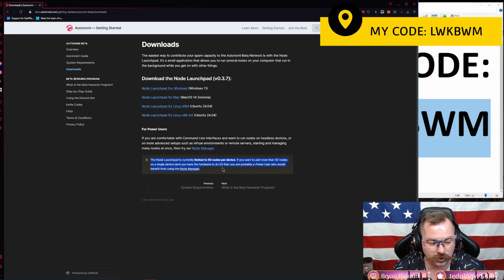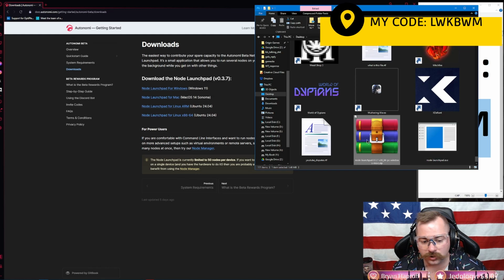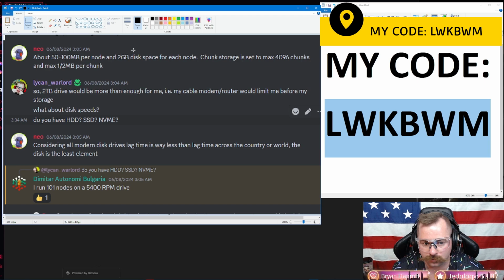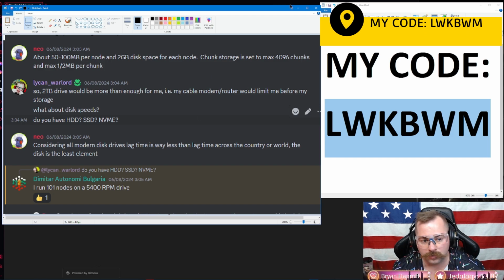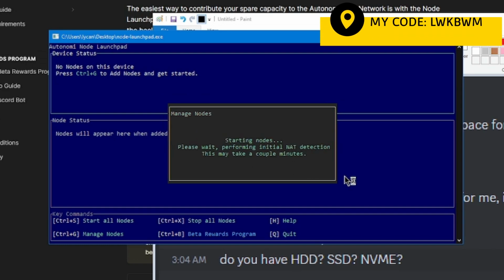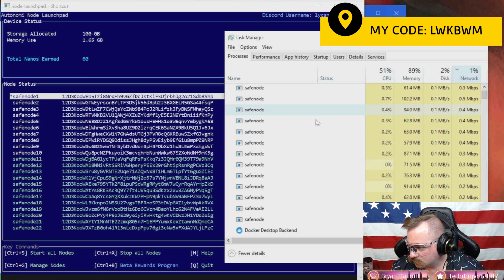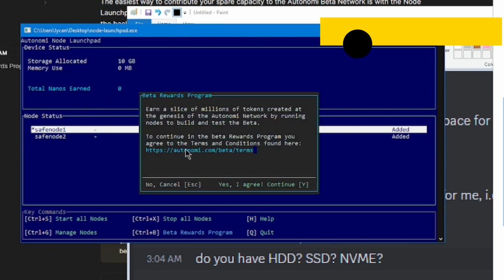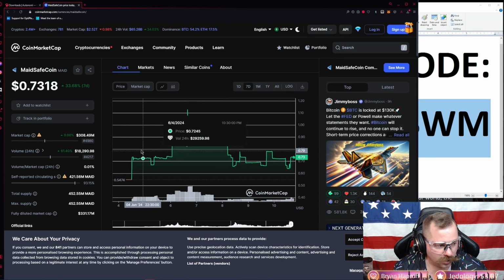Set Up Your Free Autonomi Nodes Now! Easy Guide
Using this code during sign up to join the Autonomi Wave 2 Beta test for their decentralized storage node network. This is something you can easily setup and have running for rewards.

CHAPTERS:
00:00 - INTRO
01:27 - AUTONOMI SETUP
02:49 - STEP 2 DOWNLOAD
04:03 - NODE LAUNCHPAD
04:38 - physical requirements
06:03 - starting nodes
06:44 - my current setup
07:57 - turning on nodes
08:36 - FINAL THOUGHTS
09:46 - OUTRO

If you're having trouble accessing the game please fll out this form and i will reset your towns.